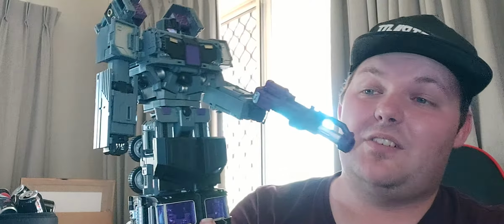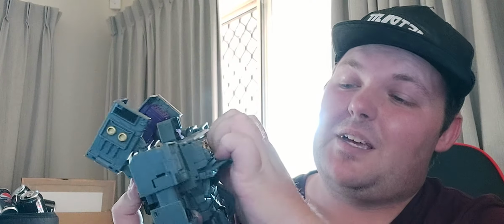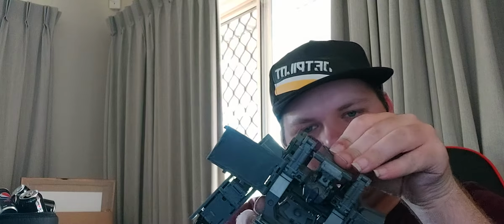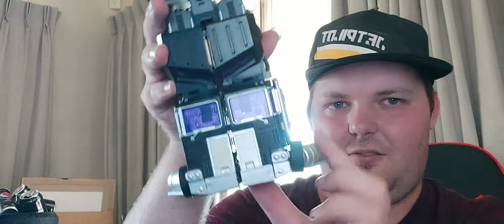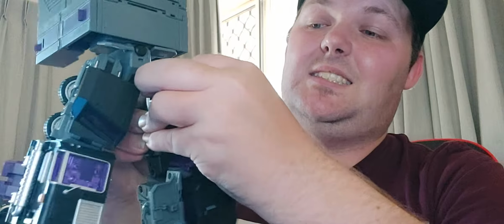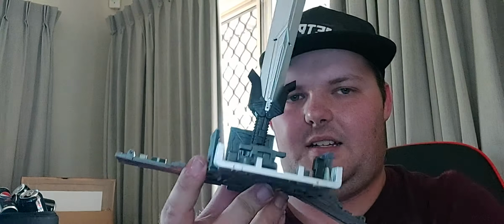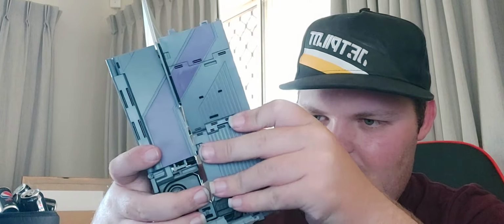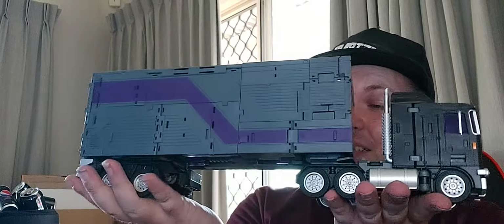TFM Powertrain (Motormaster)